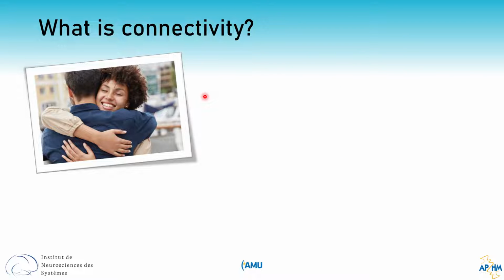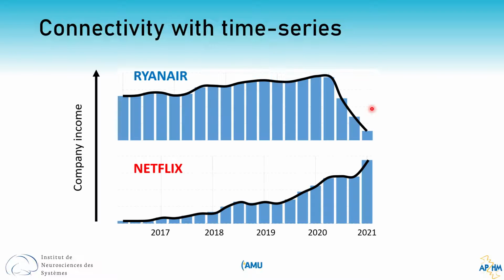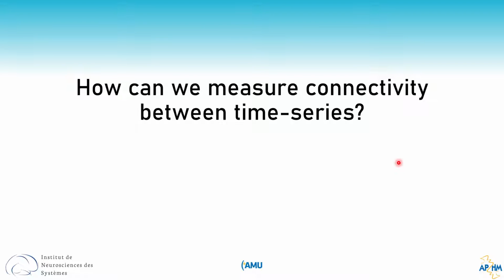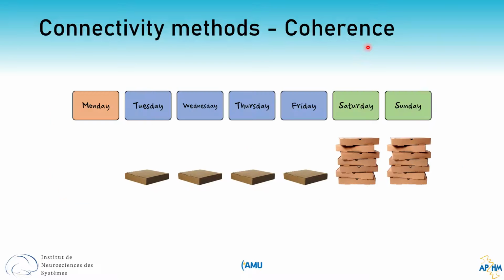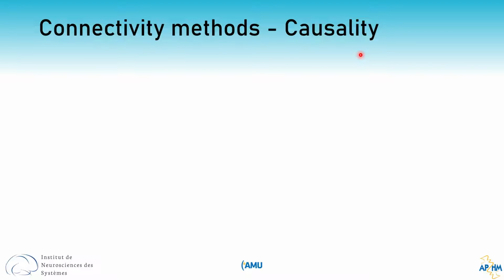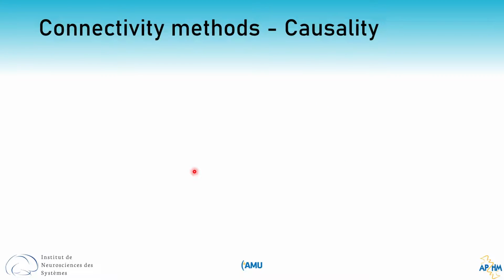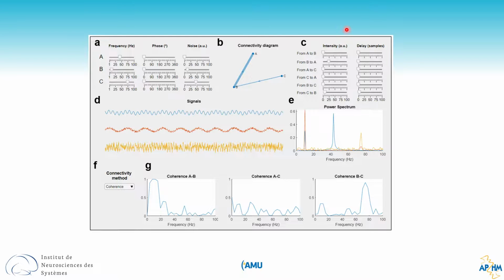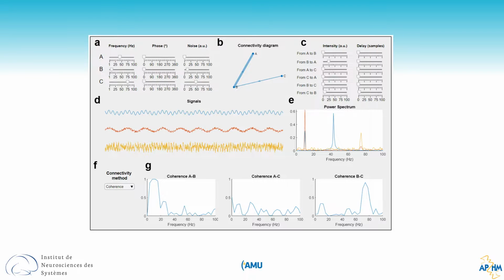EDULEARN21: Studying connectivity between time-series using an interactive application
Presentation of the work for the EDULEARN21, entintled: Studying connectivity between time-series using an interactive application